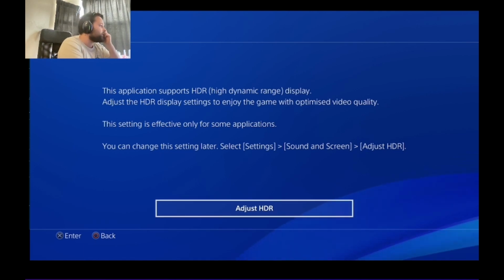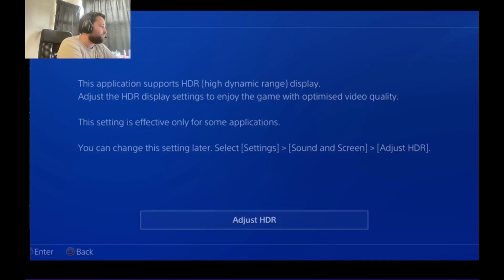First OBS Stream & Overwatch 2 Part 1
David get's used to his new OBS system, followed by some Overwatch 2.